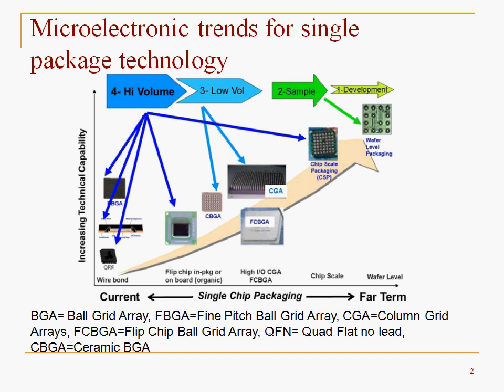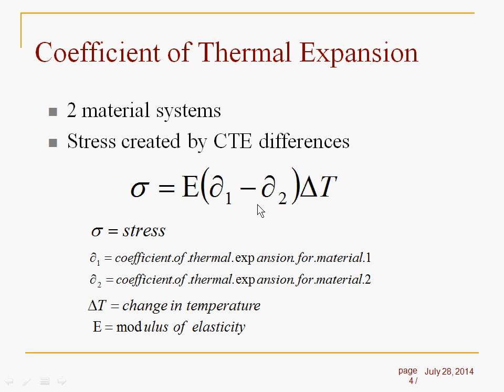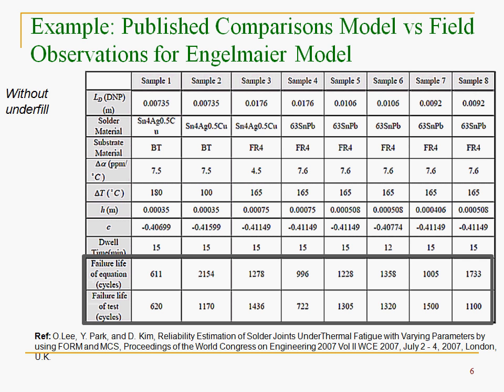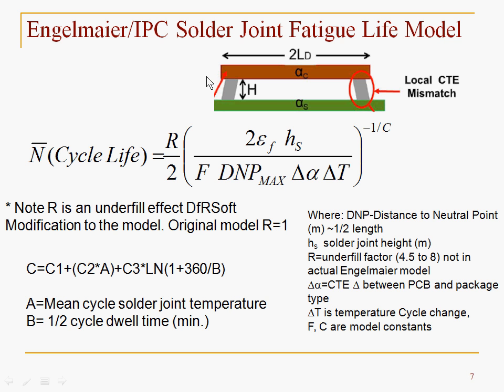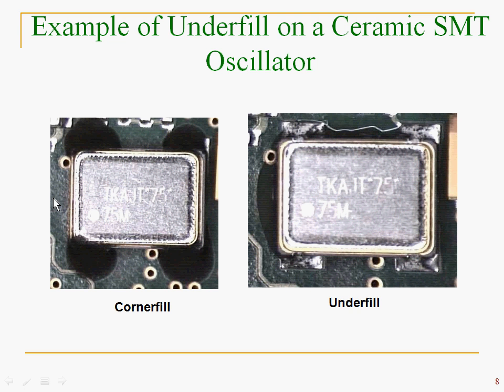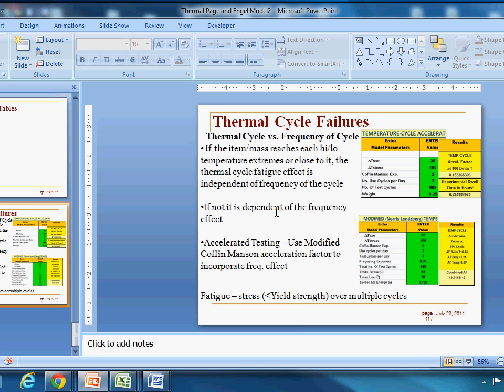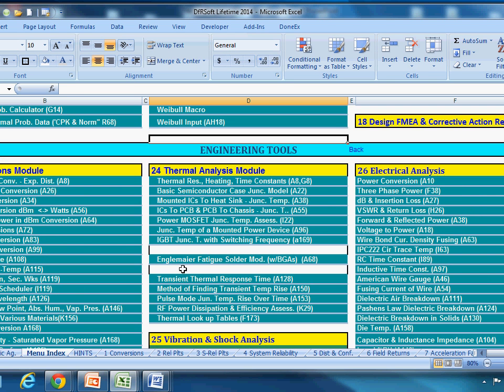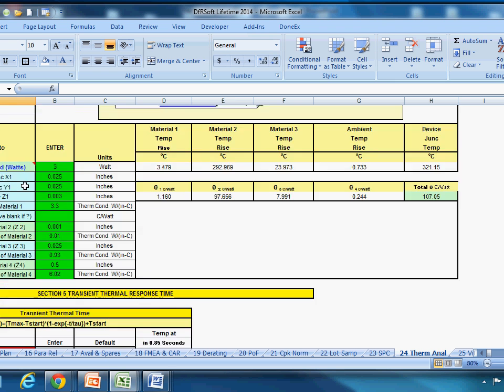DfRSoftware Under $400: Solder Joint Thermal Fatigue Engelmaier IPC Cycle Life Model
most reasonably priced reliability, quality and engineering software available under $400:In this video we explain how to use DfRSoftware to estimate the thermal fatigue solder joint cycle life of a component using the Engelmaier IPC Solder Joint Model. CTE mismatch is explained in the part and how DfRSoft handles this. We also discus underfill and Corner fill on component and the estimate used in DfRSoft that extends the life of the part.